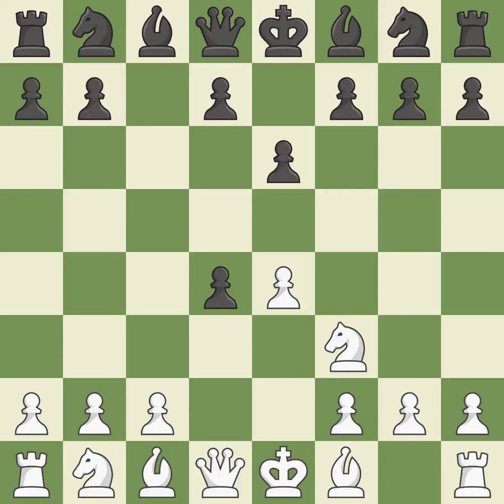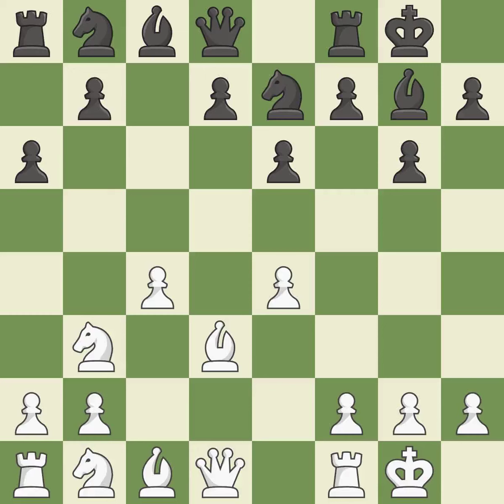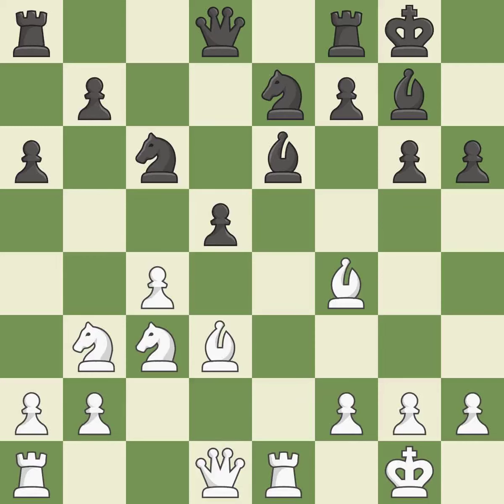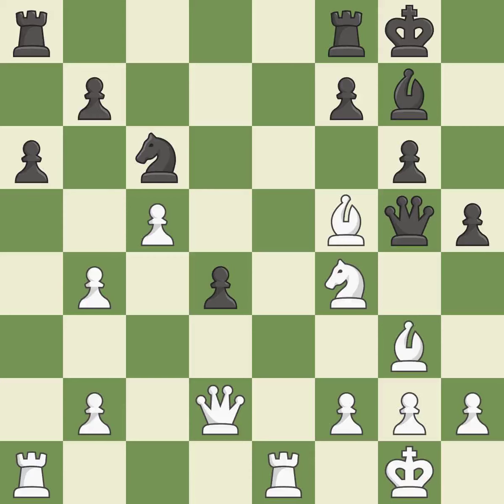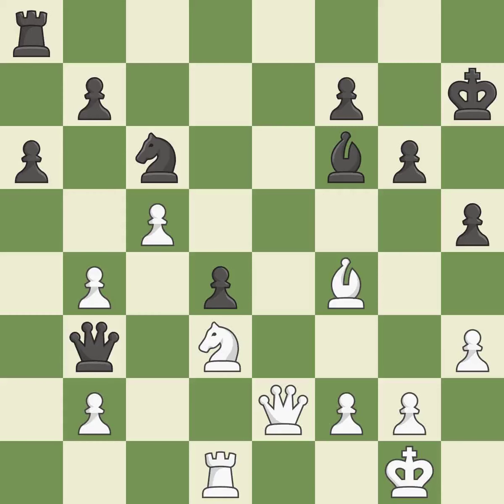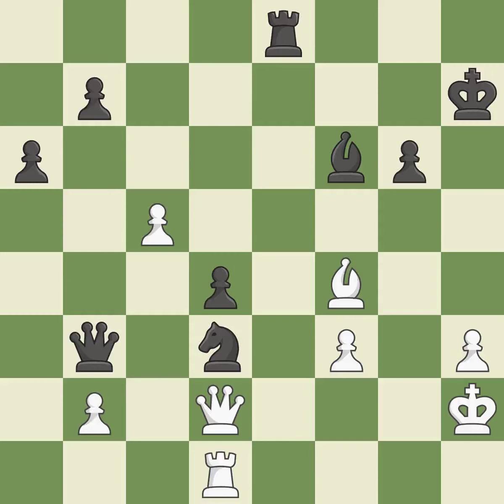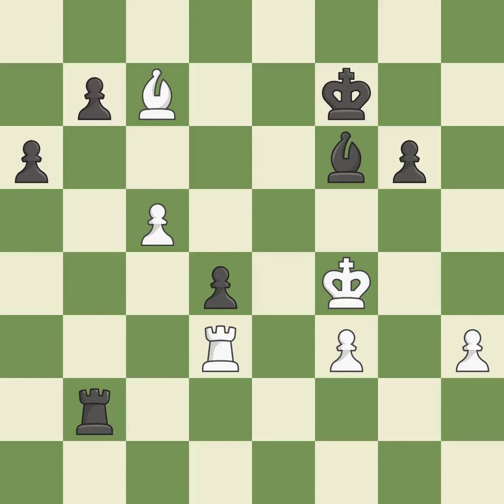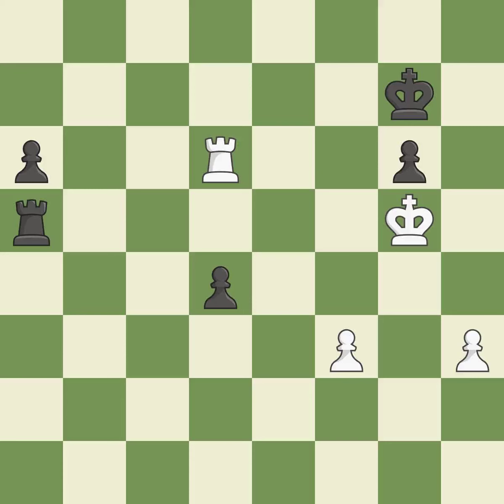White So, Wesley, Black Cramling, Pia,Sicilian Defense: Kan, Modern, Swiss Cheese Variation, Event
Sicilian Defense: Kan, Modern, Swiss Cheese Variation, Event 3. Open, Site Calvia ESP, Date 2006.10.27, Round 8, White So, Wesley, Black Cramling, Pia, Result 1/2-1/2, WhiteElo 2411, BlackElo 2528, ECO B42, EventDate 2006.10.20